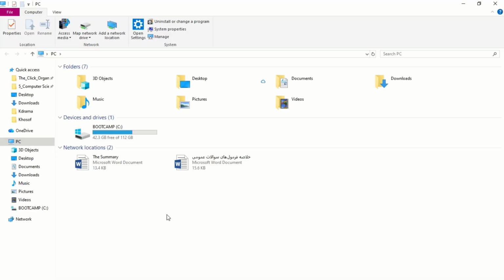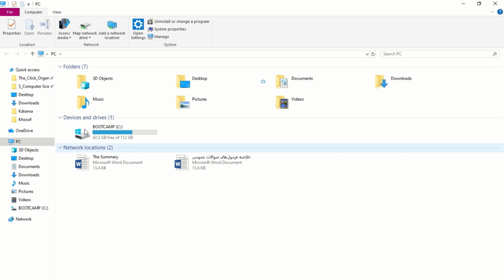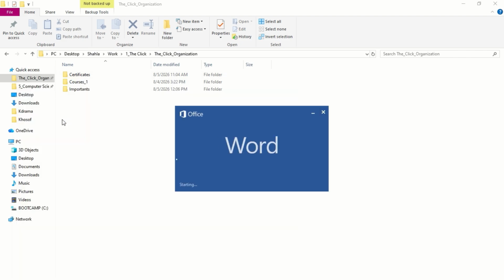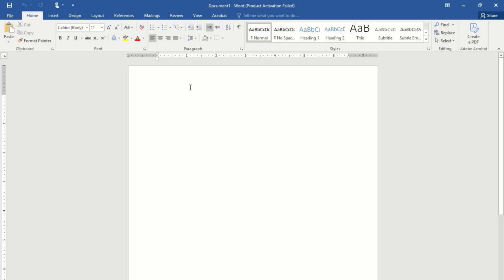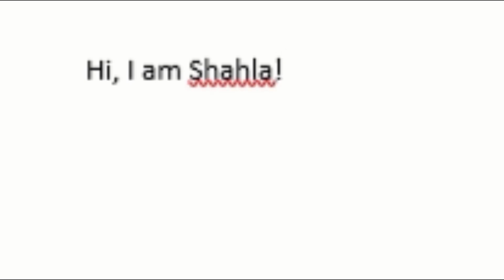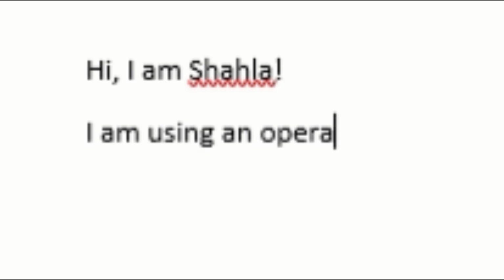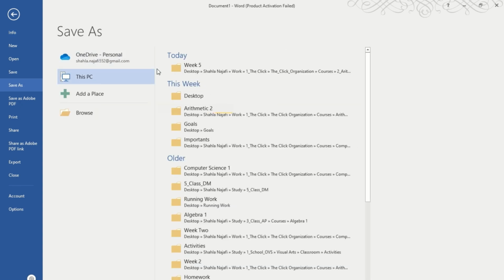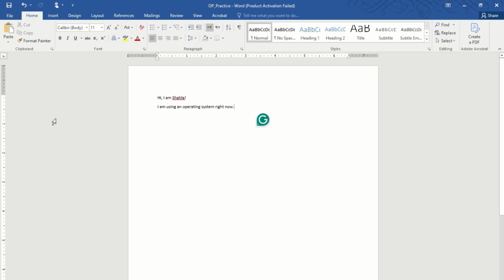How to Use Operating Systems | Computer Science 1 | The Click Organization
Let’s practice operating systems.

00:00 Intro
00:09 Practice